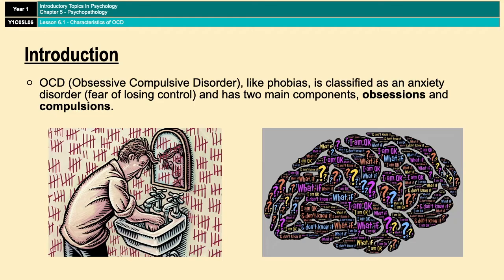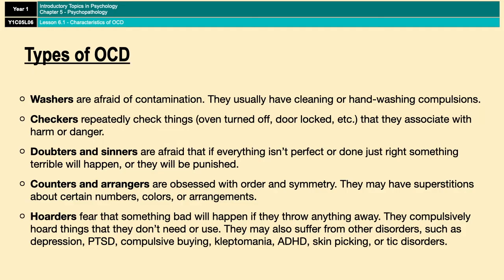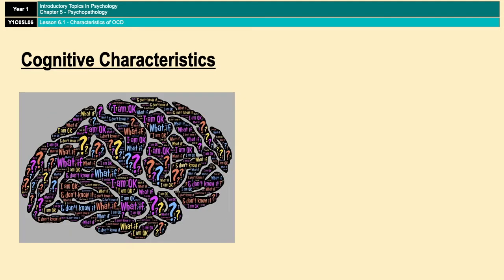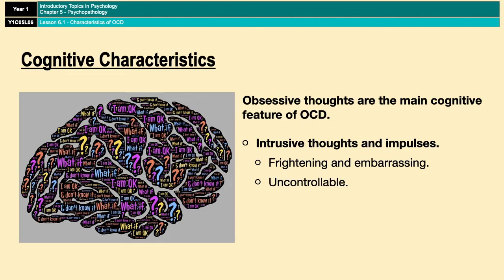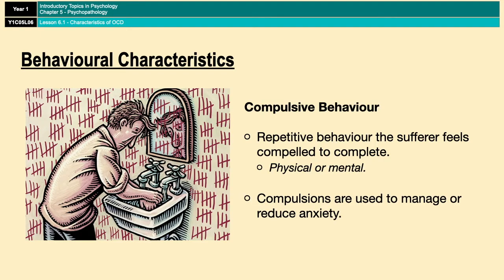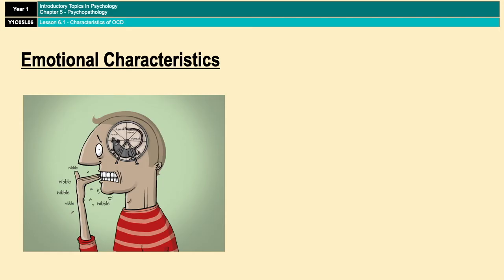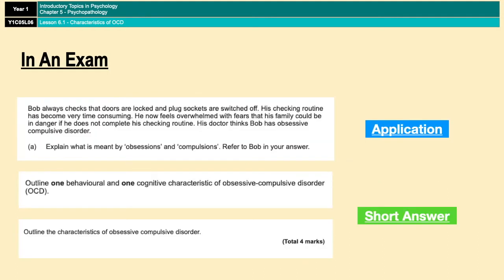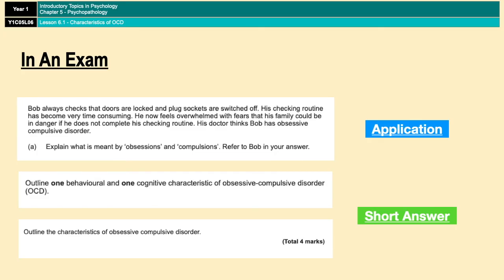A-Level Psychology (AQA): Characteristics of OCD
Covers an introduction to OCD. What it is, what the symptoms are and how it could come up in an exam.